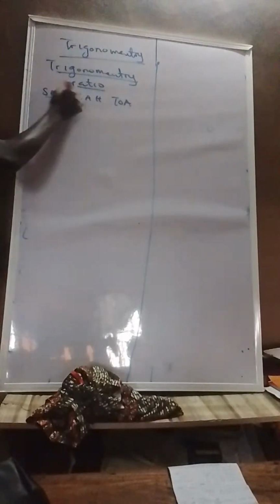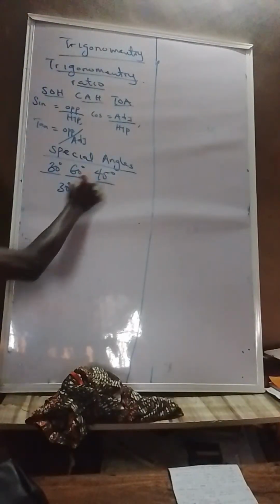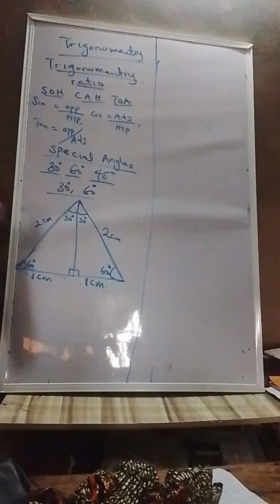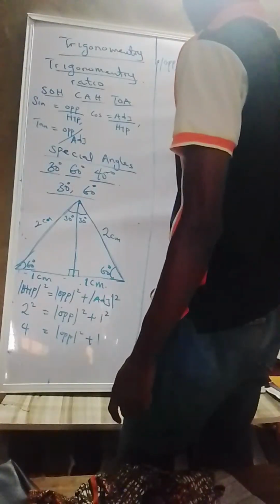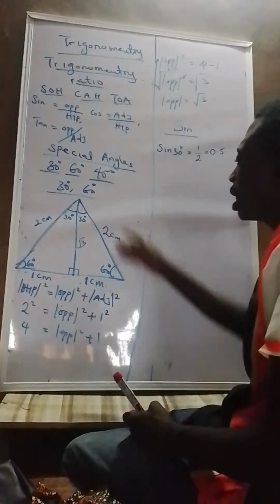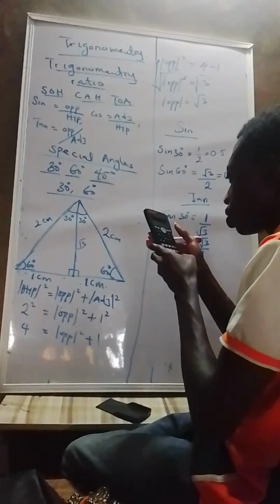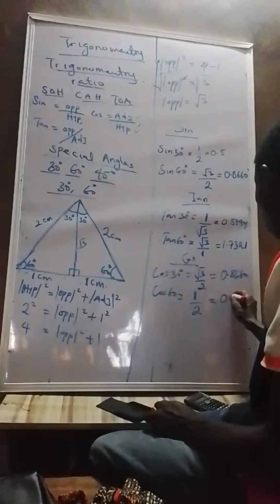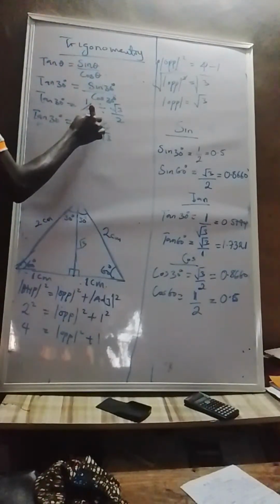Recmos tutors is live!